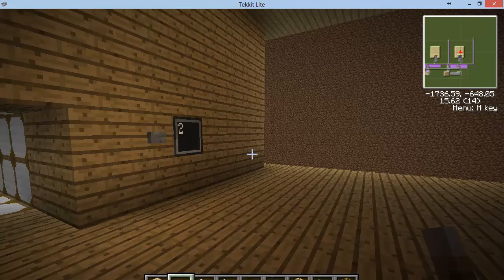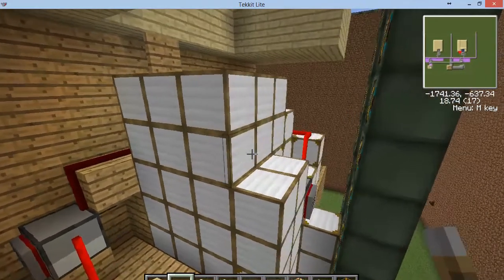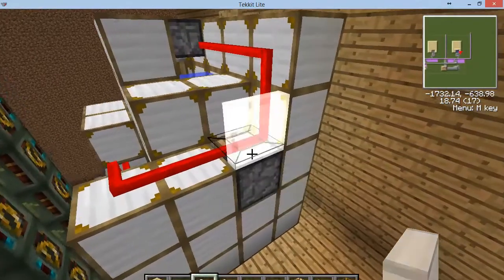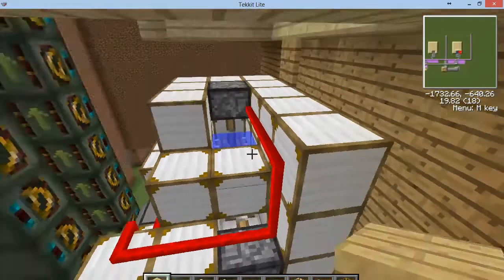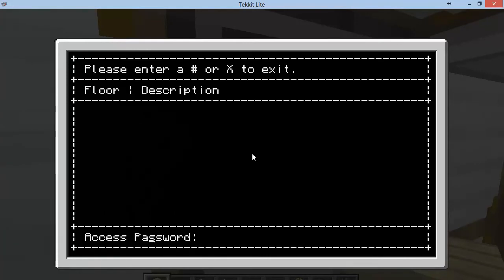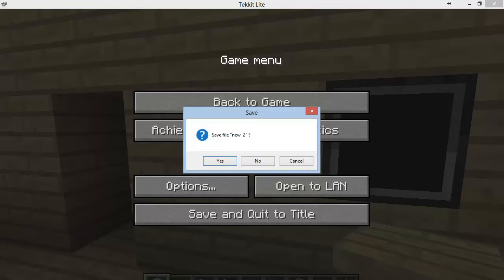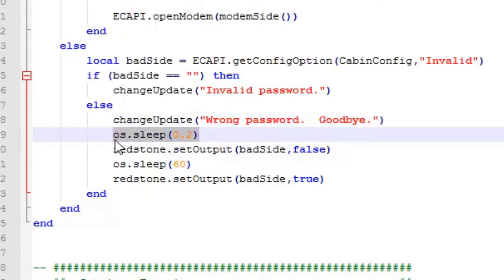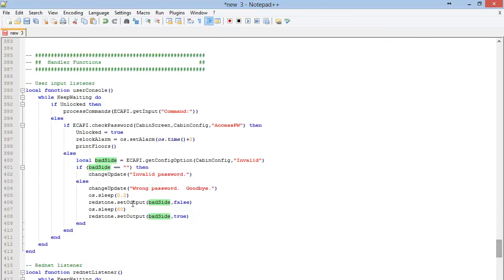Elevator Control 1.03 for ComputerCraft and Redpower Frames - now with Traps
Works in Tekkit (Lite and Classic) and Feed the Beast.  This update only affects the Cabin computer and adds support for ceiling (or floor if you're clever) traps when someone enters a wrong password.

Installer commands:
Cabin: pastebin get bkqrzSdr startup
(Don't forget to "rm startup" on existing cabins first)

You'll likely also want to add this ComputerCraft tweak to the program to prevent people from doing Ctrl+T / Ctrl+R